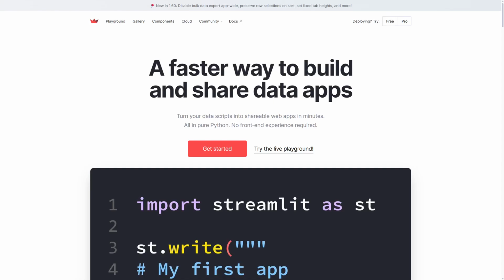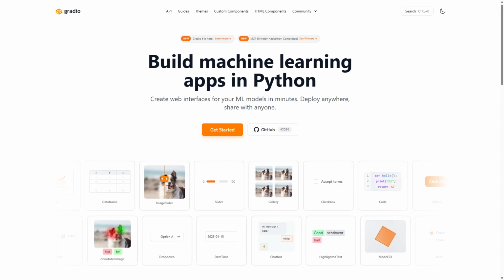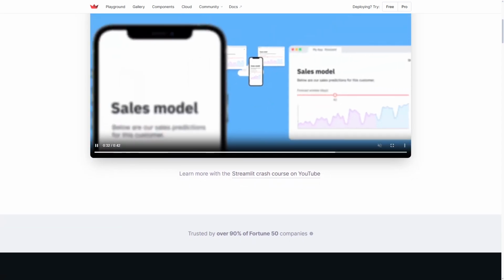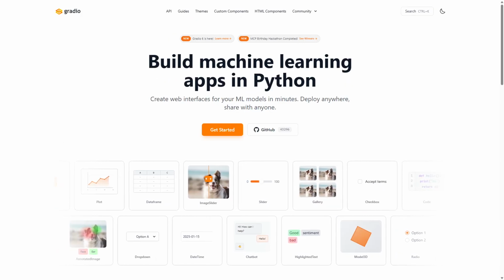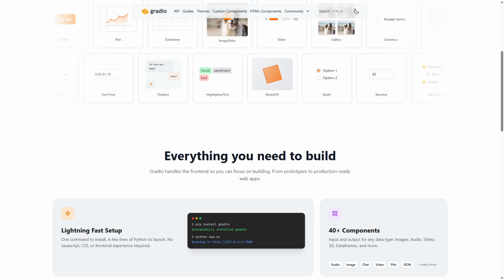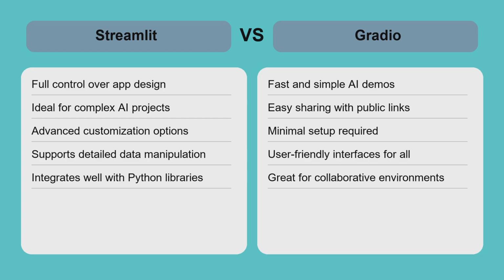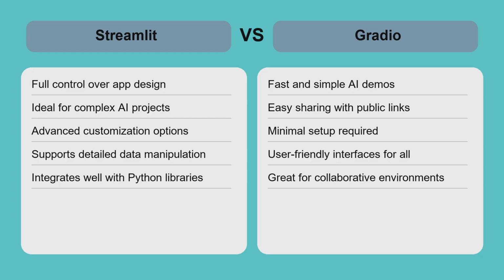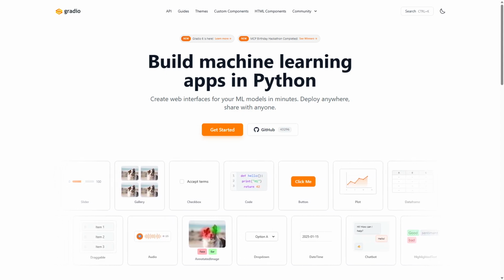Streamlit vs Gradio Which AI App Framework Is Better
This video teaches you the key differences between Streamlit and Gradio, two popular AI app development frameworks. You'll learn about their features, ease of use, customization options, and deployment capabilities. By the end, you’ll have a clear understanding of which framework suits your AI project needs best. Whether you are building simple prototypes or fully functional applications, this comparison will help you make an informed decision. The video also covers performance aspects and community support for both tools.